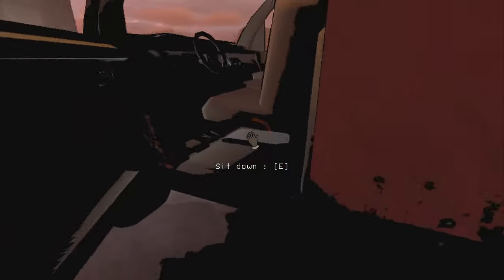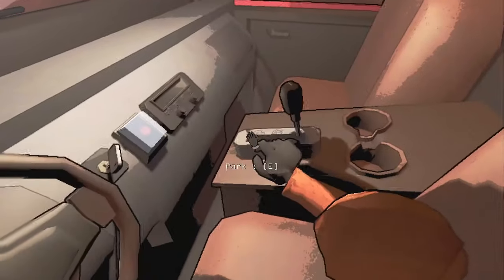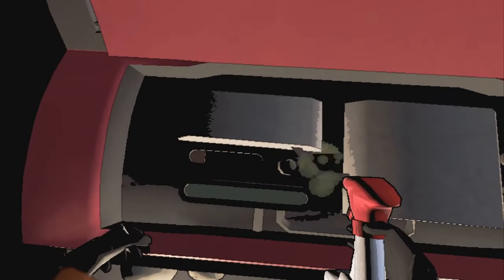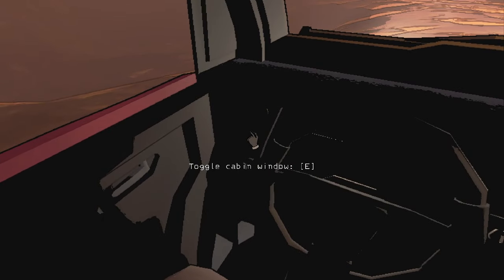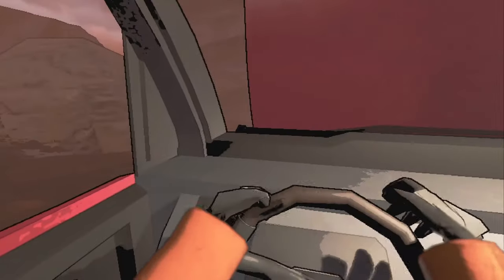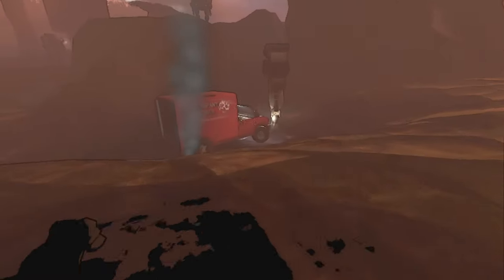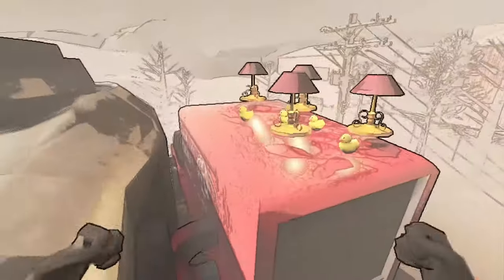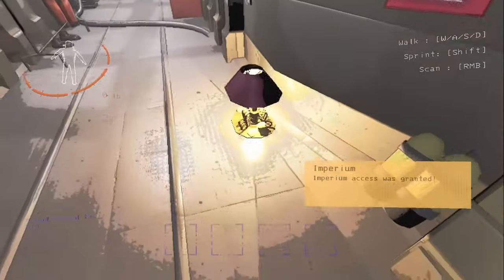Company Cruiser Guide! Lethal Company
Tips for the Company Cruiser!
Mod used is called Imperium